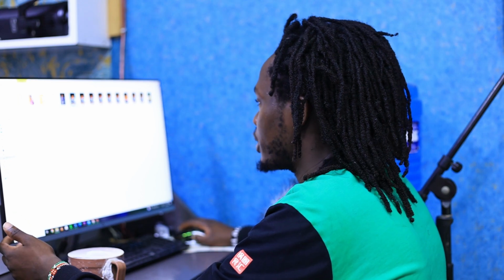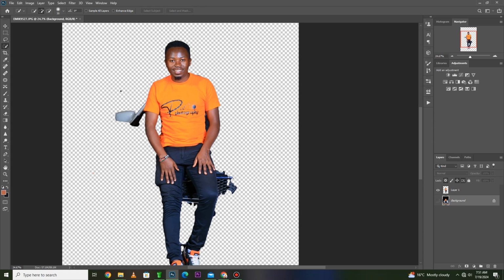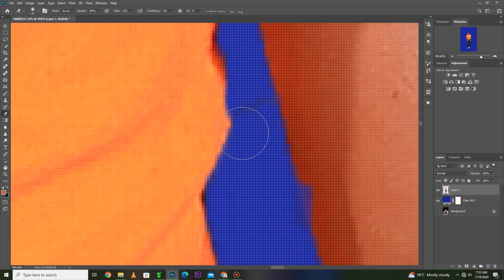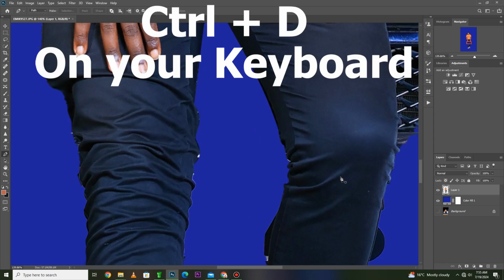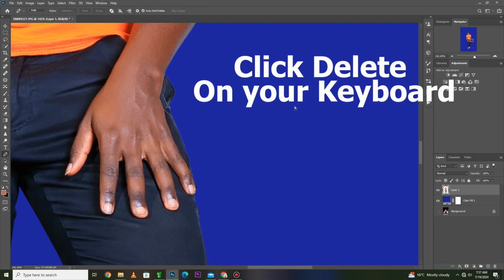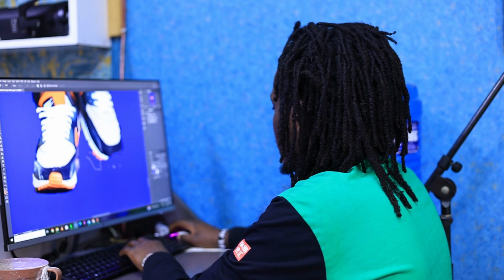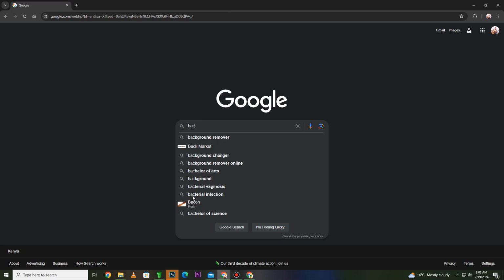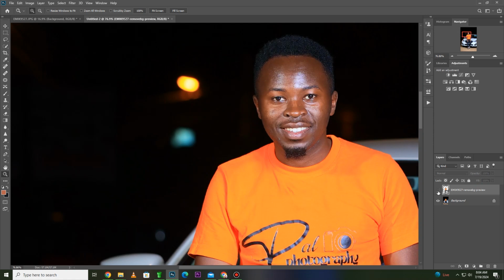How To Remove a Background In Photoshop For Beginners - with Timothy Kin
This is a very simple step by step way of how to remove a background of a subject in Photoshop using the quisk selection tool (W), magic wand tool (W) and a pen tool. On the other hand I explain how to get a high resolution image when removin sa background of a photo online using Background remove.